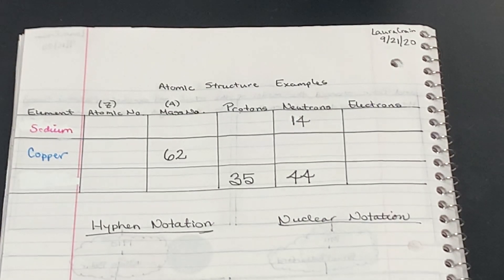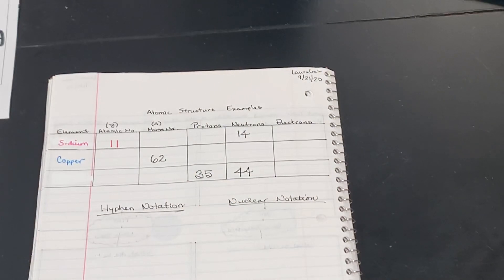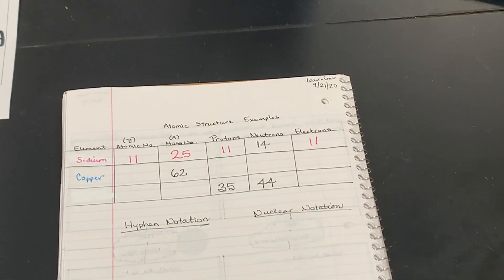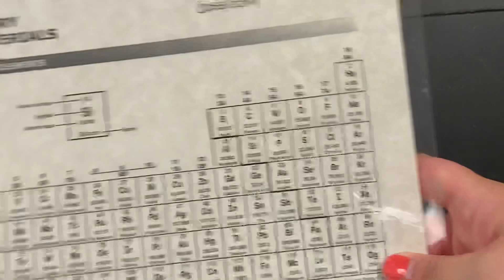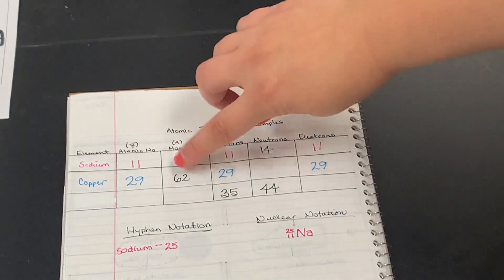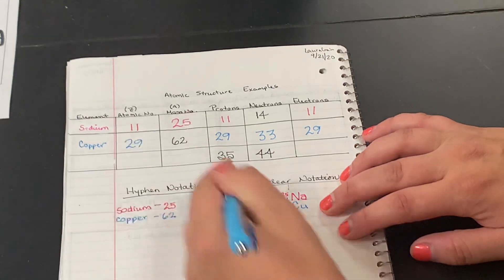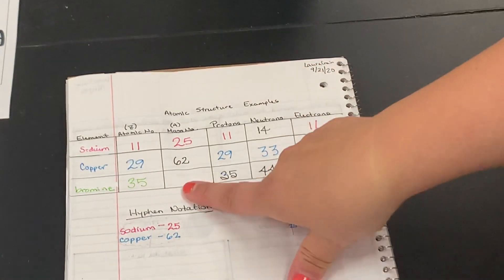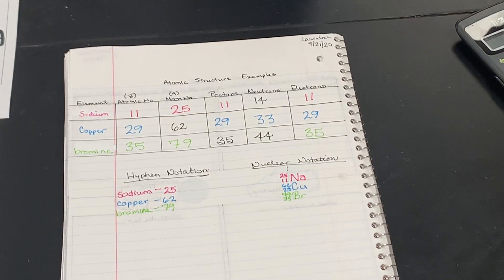Atomic Structure Examples